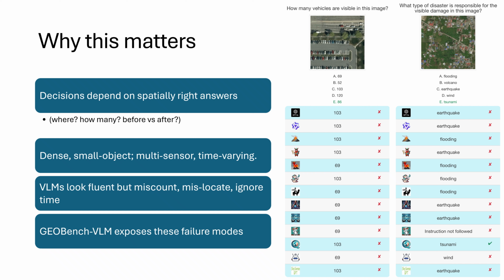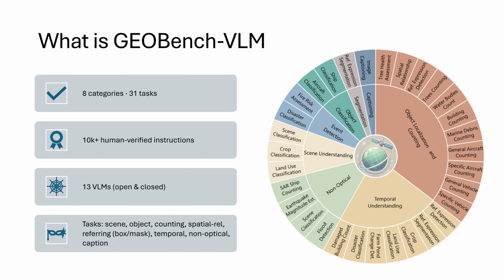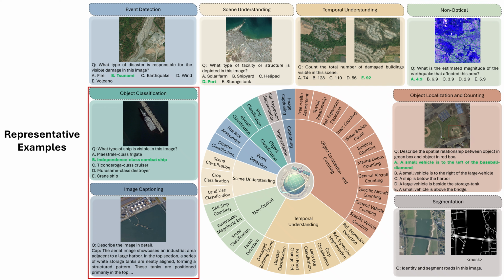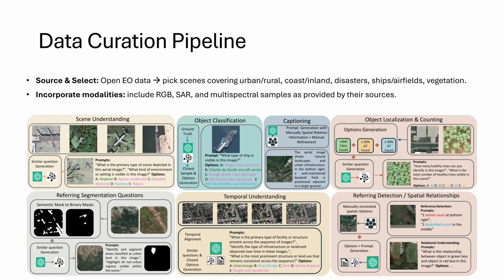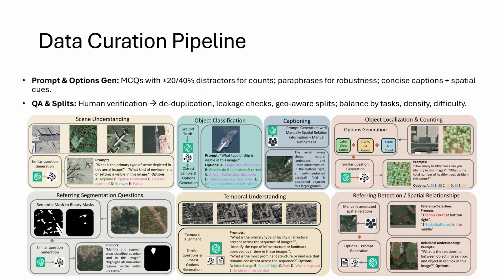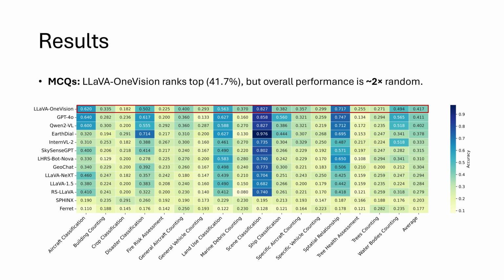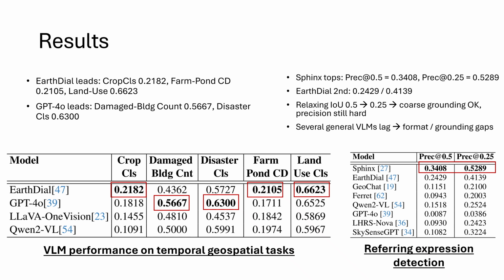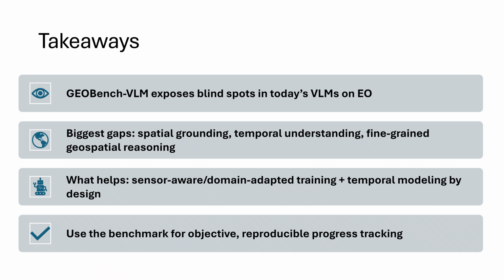[ICCV 2025 Highlight] GEOBench-VLM: Benchmarking Vision-Language Models for Geospatial Tasks